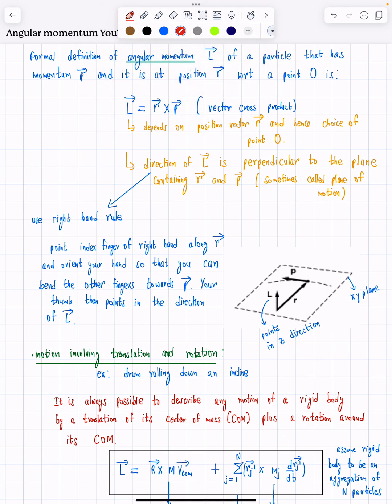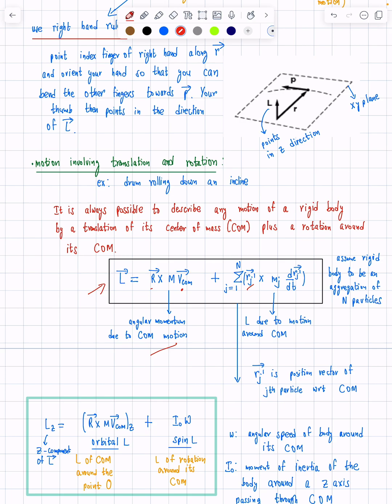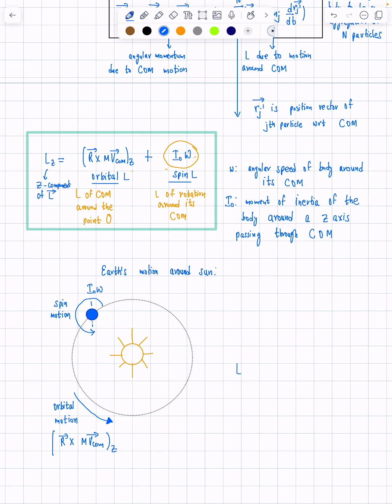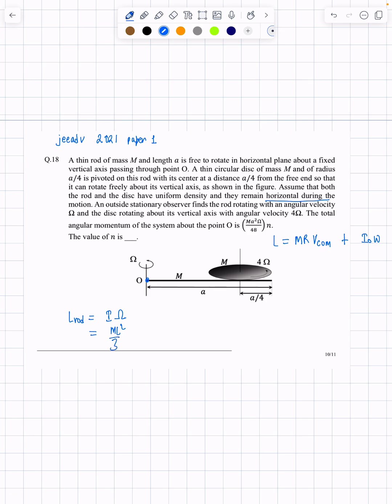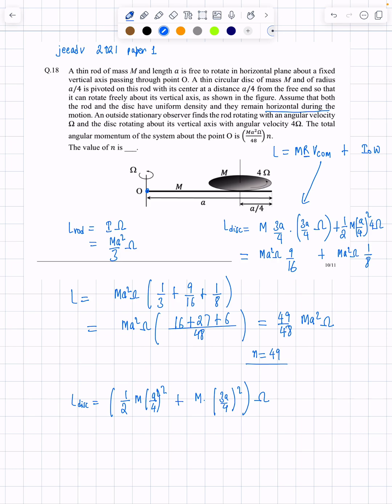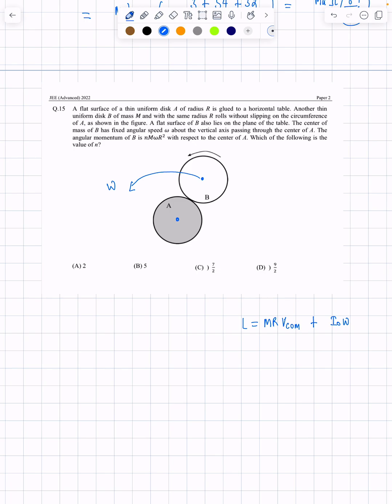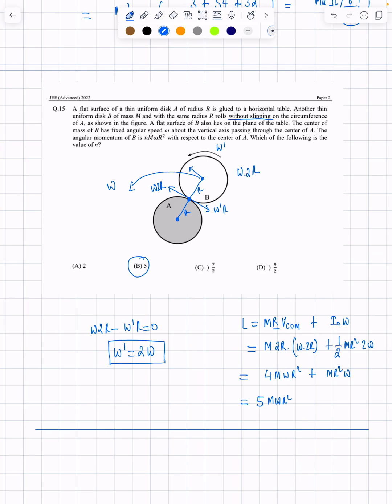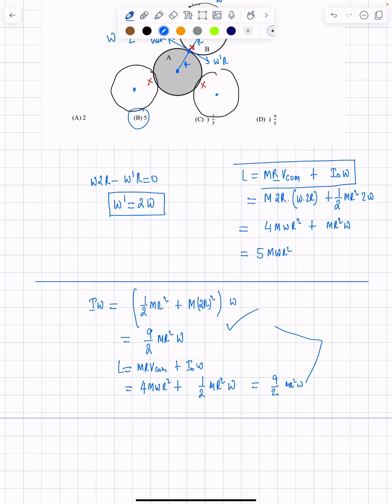Angular Momentum of rigid body for motion involving both Translation and Rotation